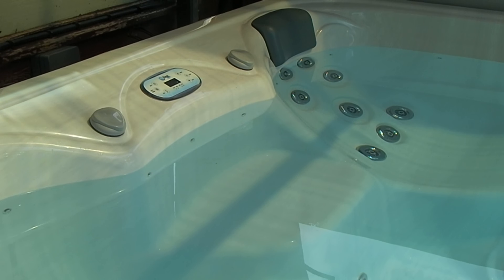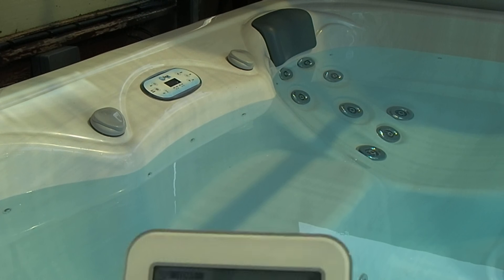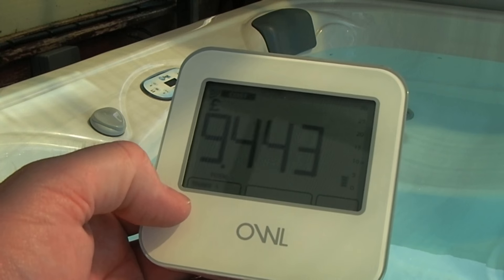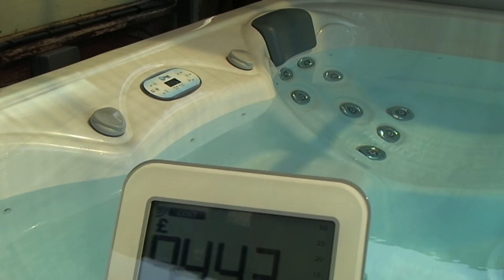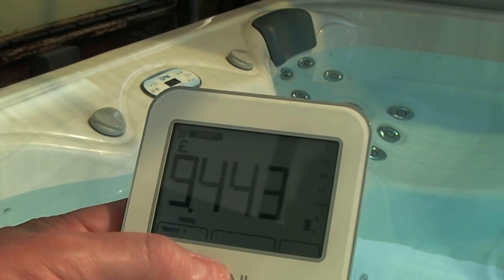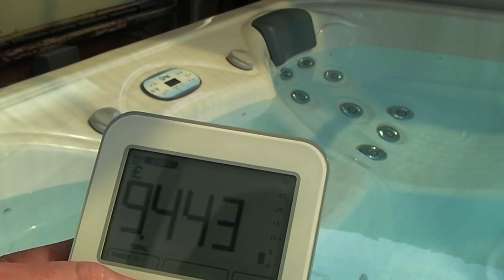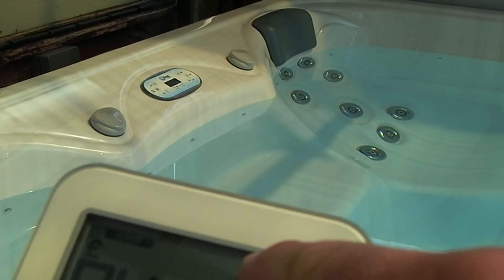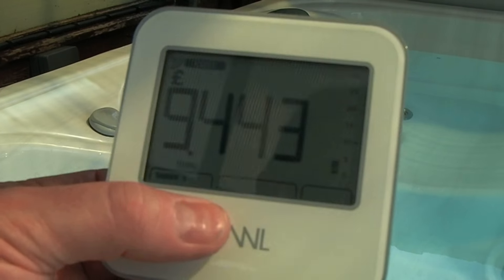Wellis MyLine Venus Spa. Running costs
So most dealers use the "£1 a day" spiel.
It doesn't appear to be accurate based on out meter system.
I think £1.50 to £2 a day is more like the figure you will see in summer months.